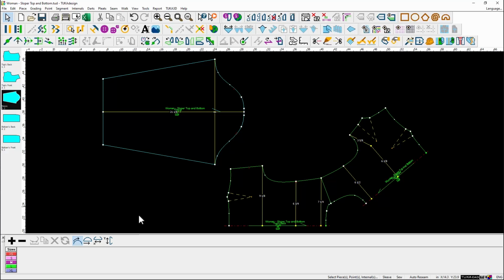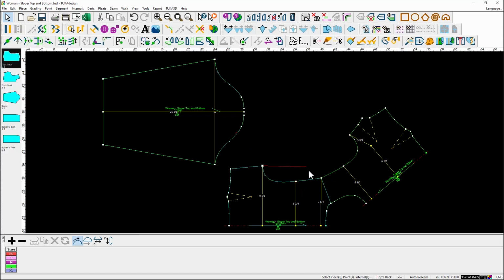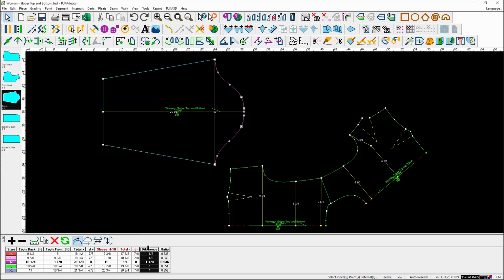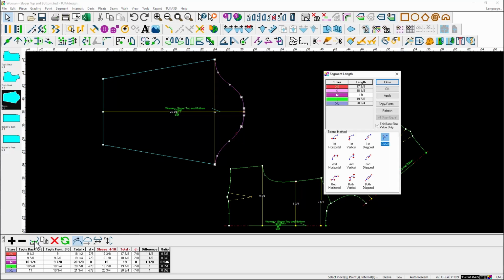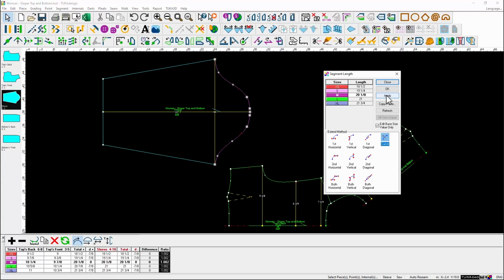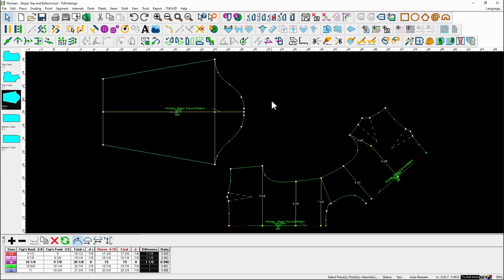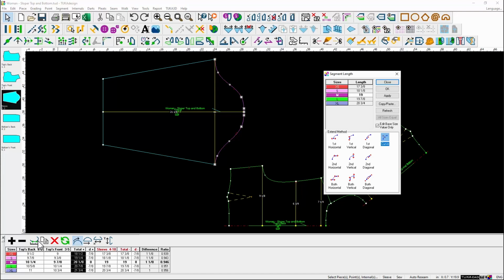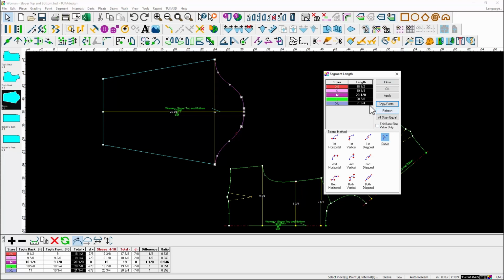Compare Length | TUKAdesign Video Help Training | CAD Pattern Making Software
TUKAcad comes with built-in audio / video help for every tool. This video shows how to use the Compare Length tool.